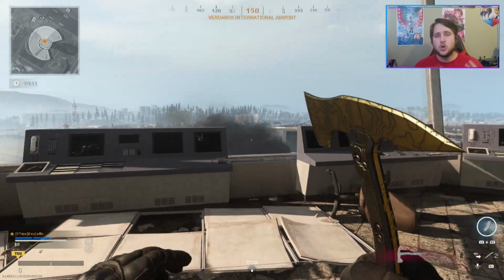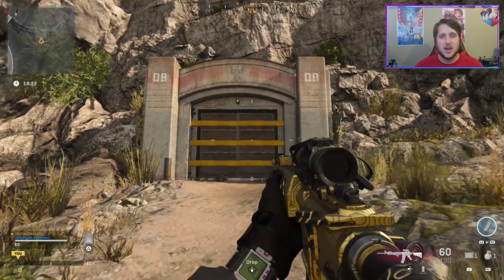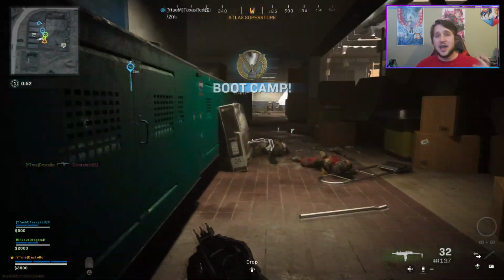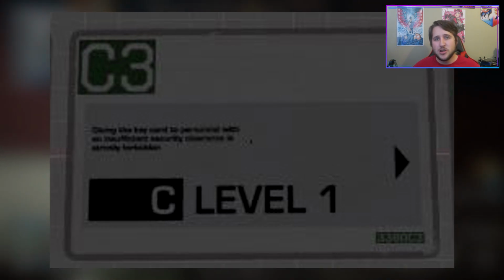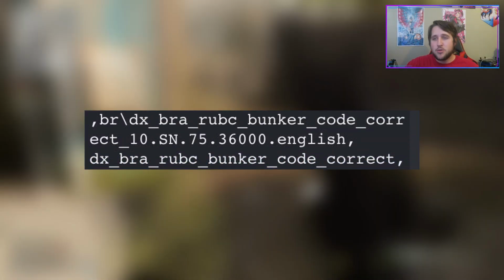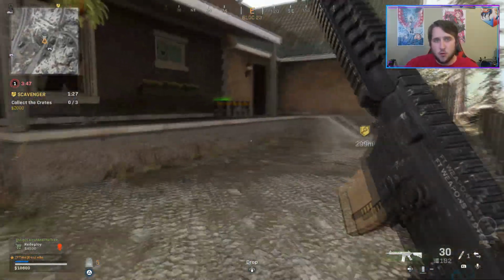WARZONE BUNKER EASTER EGG - NEW KEYCARDS, AUDIO FILES, BUNKER ANIMATIONS AND MORE!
Learn the secrets behind the bunkers in this video! We dive deep into all the game's code and take a took at the bunker door animations. We cover everything from the new HIDDEN blue, red and green access cards to the HIDDEN juggernauts...

Thank you guys for watching, I put a lot of time and effort into my videos. Any kind of feedback is very much appreciated!